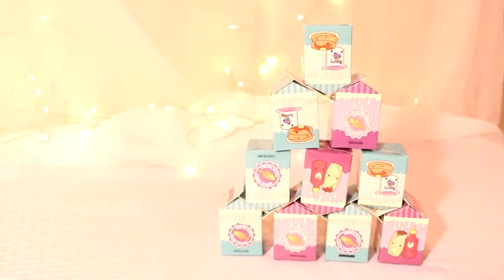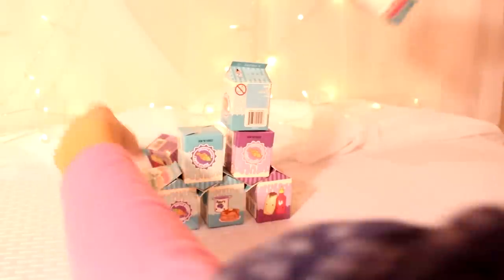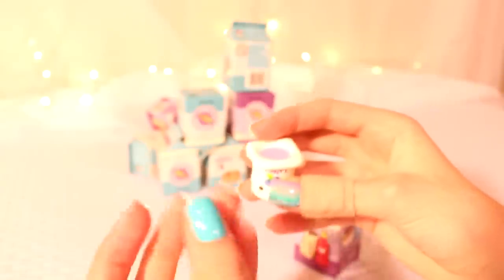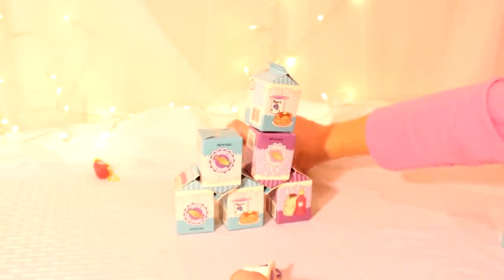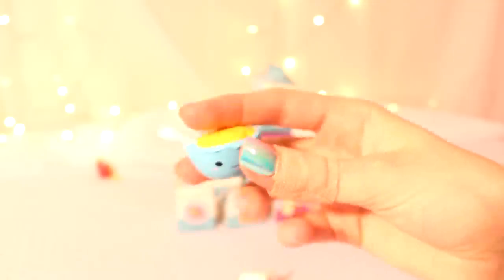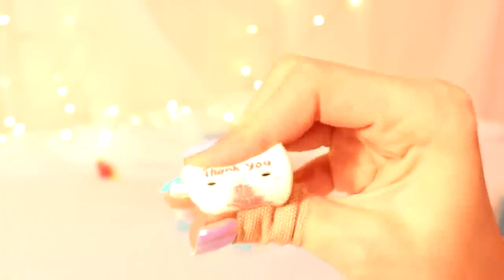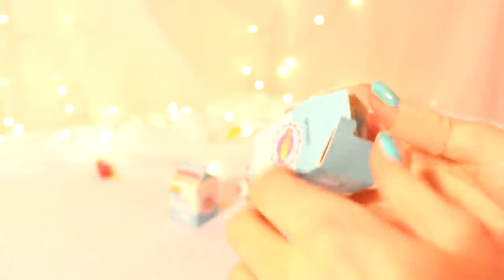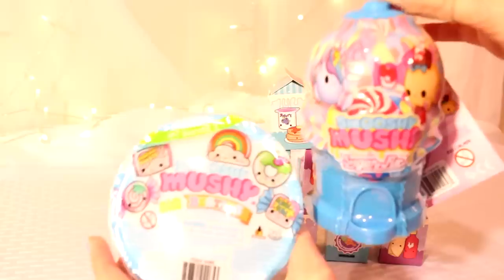10 Smooshy Mushy Besties Surprise Toys Unboxing/Opening and Review!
Smooshy Mushy toys are so cute and so fun to play with!  I love opening up them and seeing what surprises I got!  I this video I opened up the Smooshy Mushy Besties and wow are they so cute!

I bought a bunch of them ~ about nine of the Smooshy Mushy Besties so in it was fun to see what I got!  I only got a few duplicates, but that's okay it's still fun to have the Smooshy Mushy toys!

Check Out Some Other Fun Toy Channels:
Cookie SwirlC
Toy Caboodle
Cupcake Kids Club
Sandaroo Kids
Young Wild Me! Kids Toy Channel
PSToyReviews
My PB and J
Princess ToysReview
Up & Play